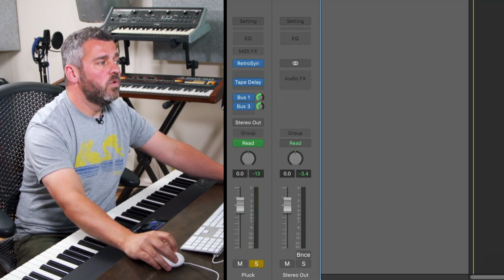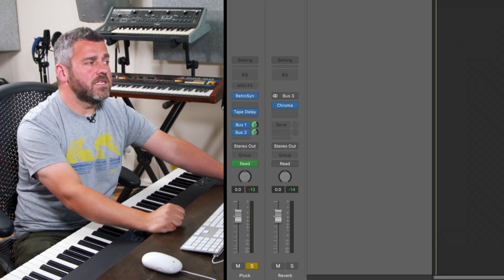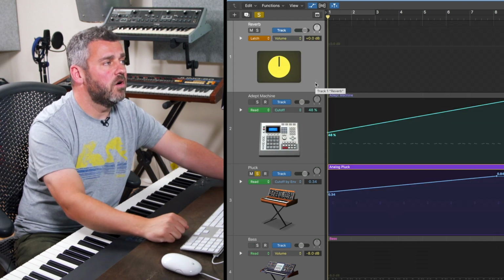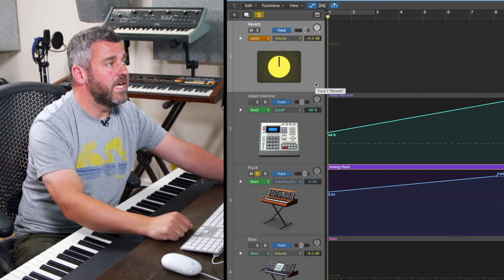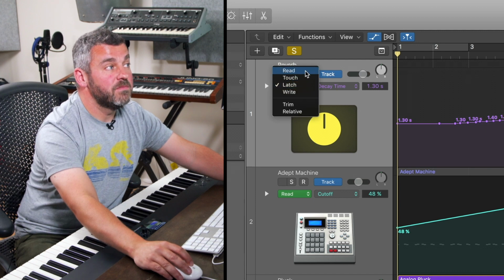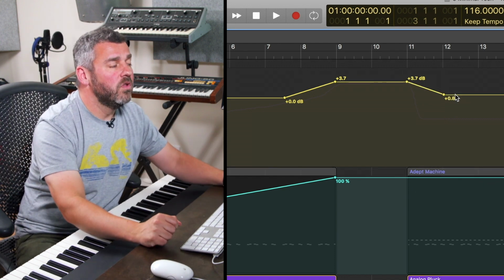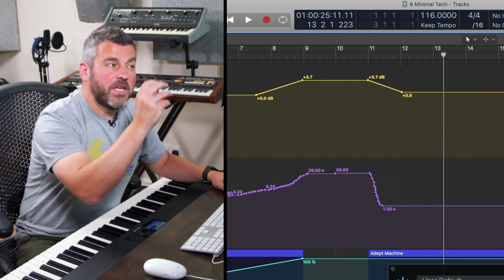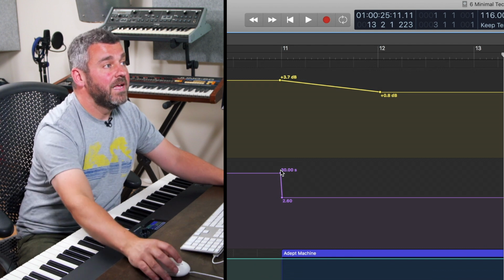Logic Tips - Auxiliary automation tracks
In this video, MusicTech's Logic expert Jono Buchanan shows you how to use automation on auxiliary tracks, such as reverb.